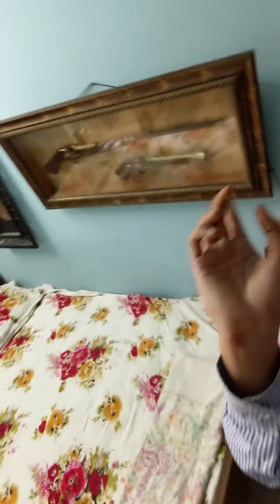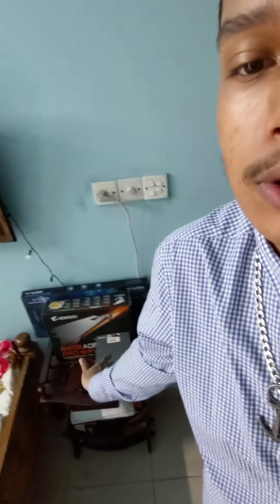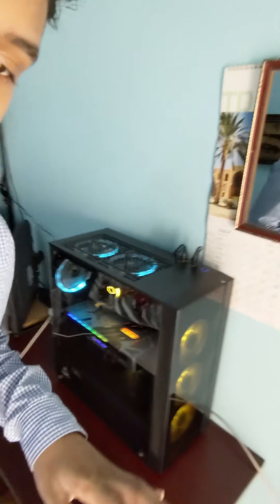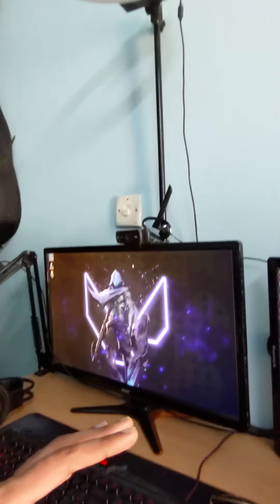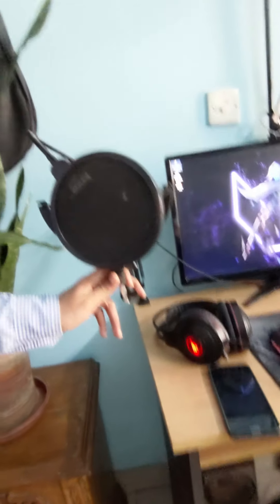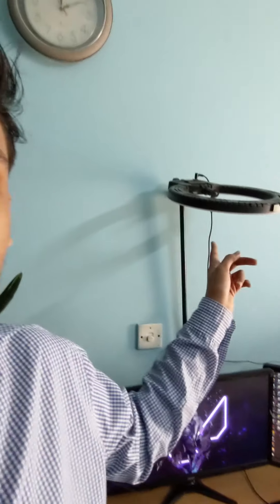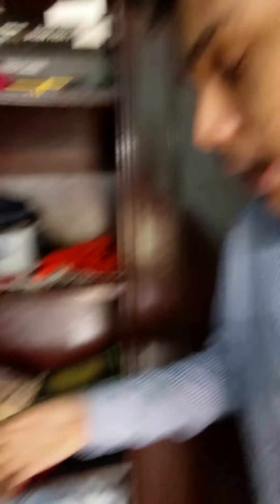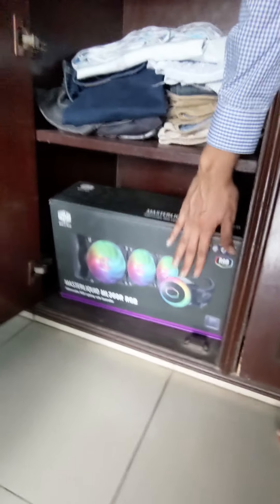New Room Tour | Thanks for 1k Subs Crazy Army | 2020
▶️PC Specification

▶️SSD-500GB
▶️HD-1TB
▶️PowerSupply-650w
▶️GPU- RX 5700
▶️net-20Mbps
▶️casefan-4 (120MM)
▶️water Cooler - Cooler master 360 Aio
▶️mouse- Havit RGB Backlit Gaming Mouse(low Price)
▶️Keyboard- ATECH (Gamer)V100(Low Price)
▶️Headphone- Havit H2011d(Low Price)